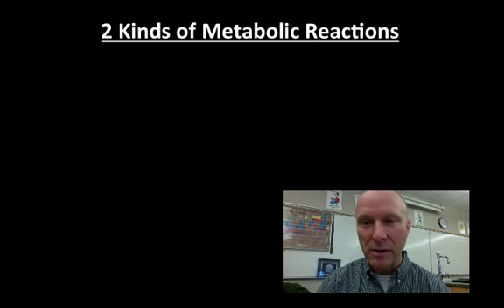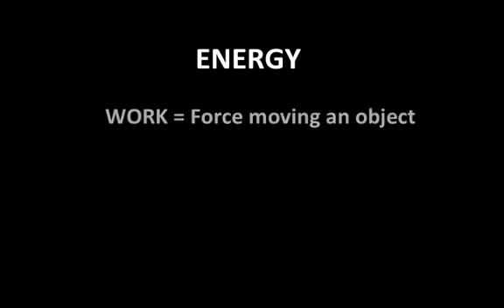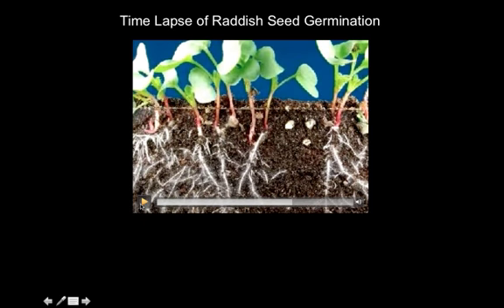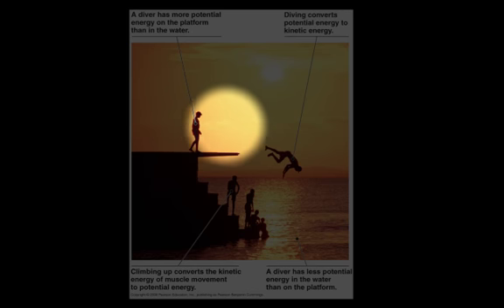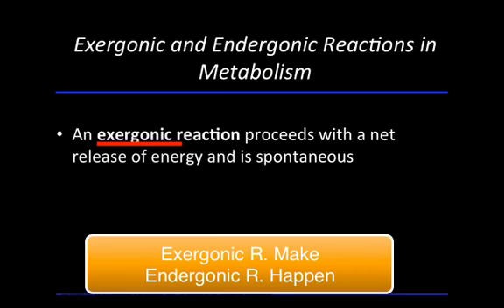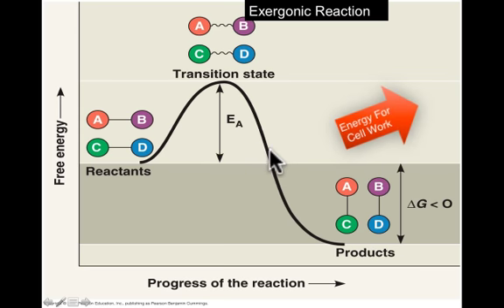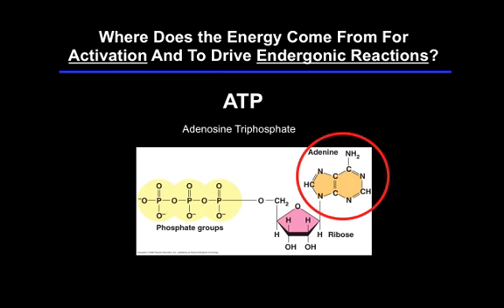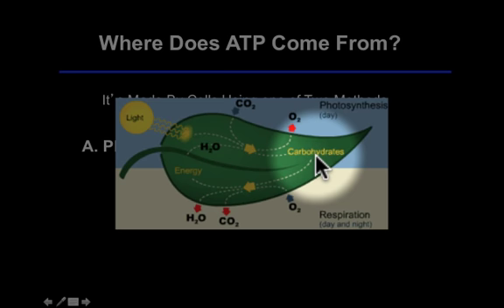Cellular Energy and Metabolism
Table of Contents:

00:00 - Winnacunnet Biology

00:10 -
00:46 - METABOLISM
02:01 - ENERGY
02:45 -
04:13 -
05:48 - Exergonic and Endergonic Reactions in Metabolism
07:21 -
08:43 -
10:01 - Energy Processes